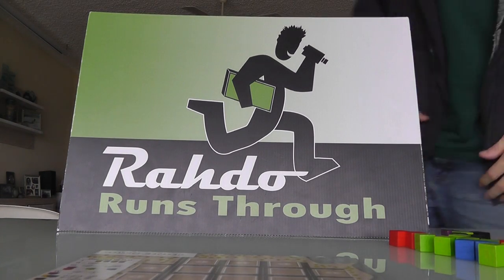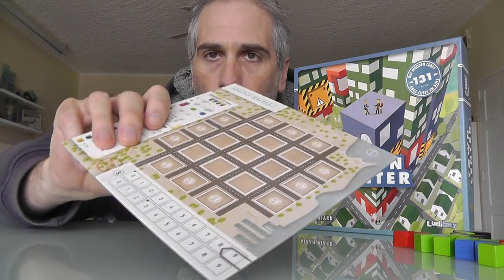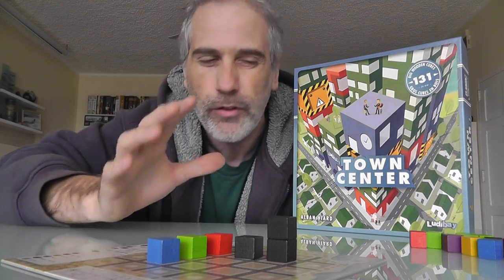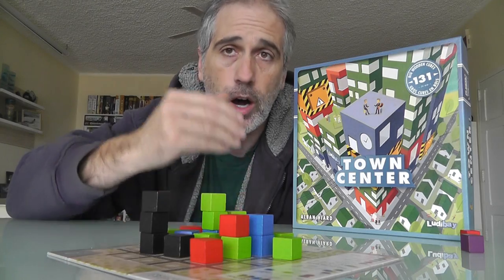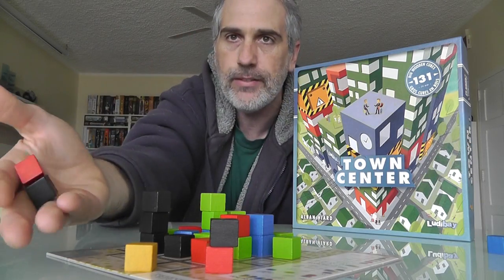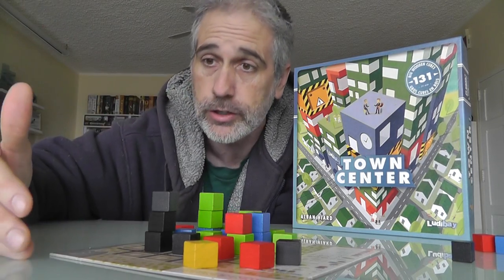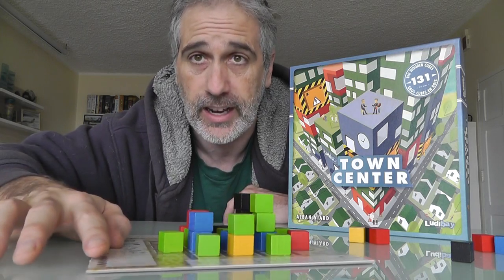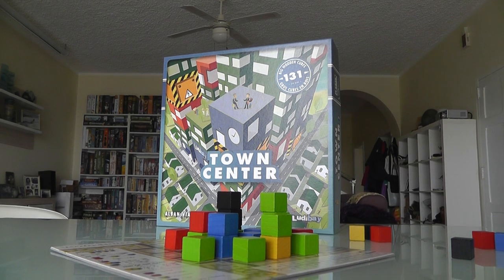Town Center 4th Edition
A video announcing Town Center's Launch on Kickstarter.